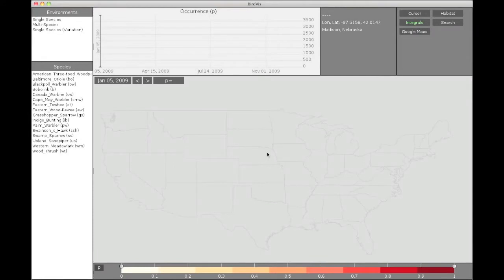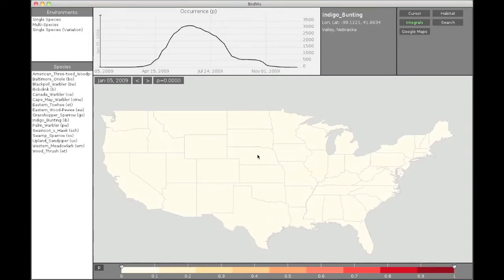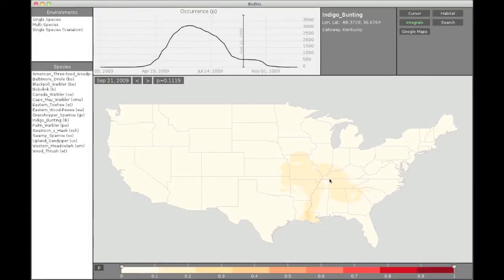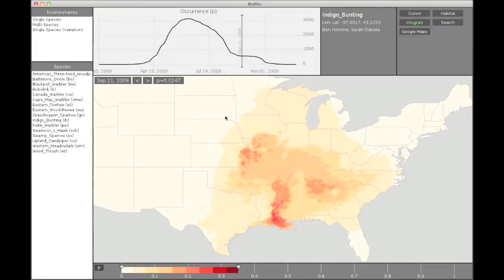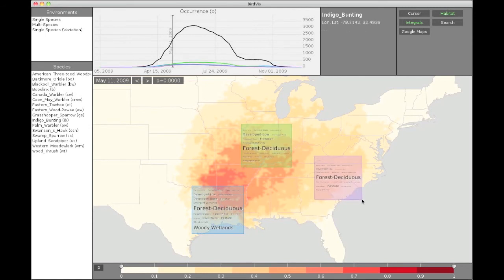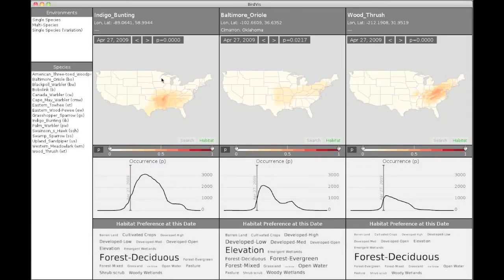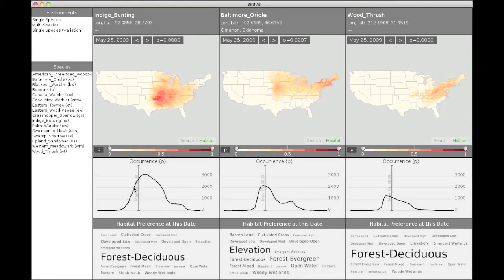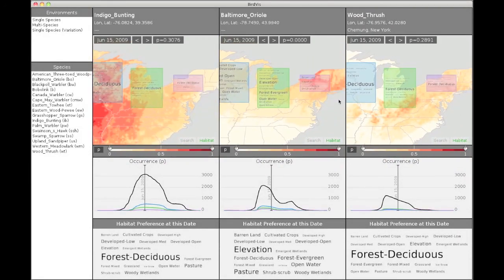BirdVis: Visualizing and Understanding Bird Populations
InfoVis 2011